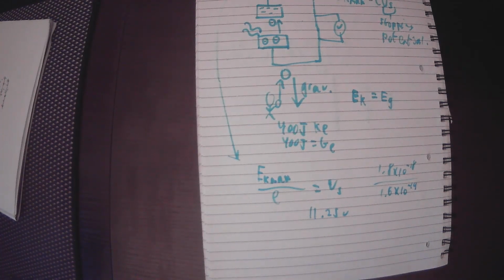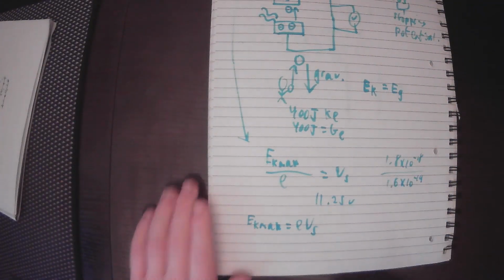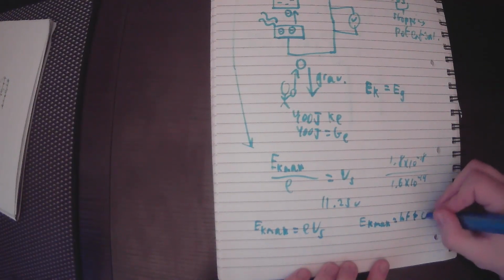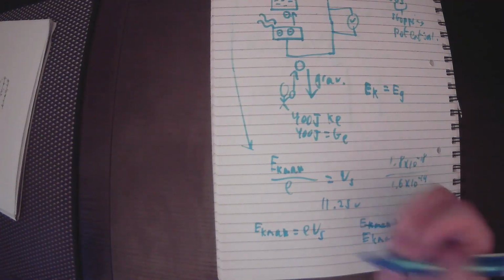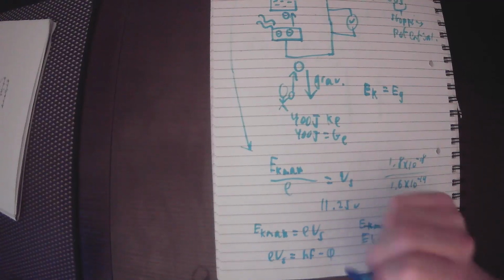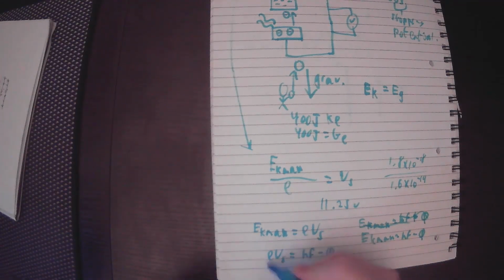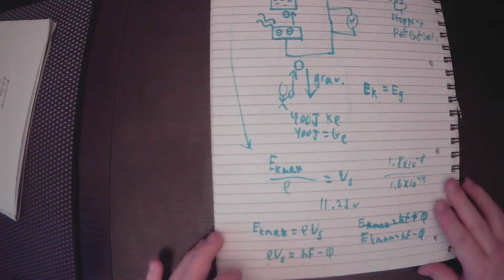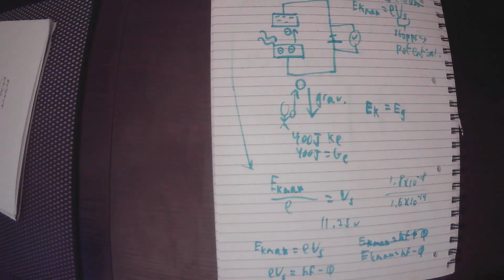Lesson 7: Stopping Potential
Watch this video for a general understanding of stopping potential in AQA A-level physics